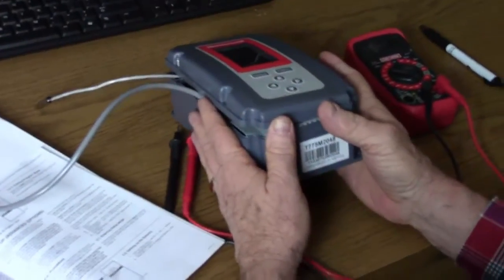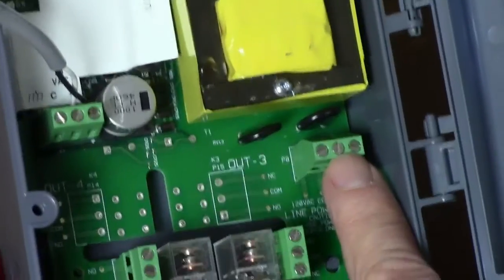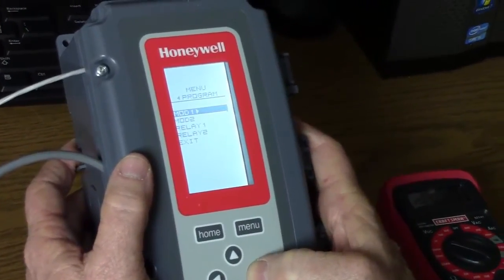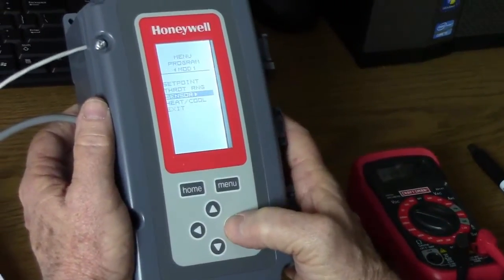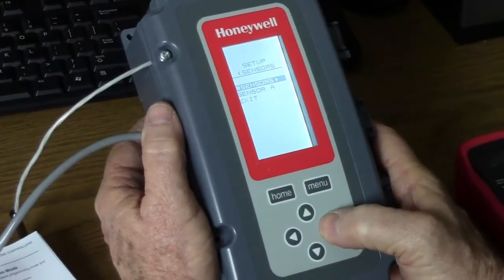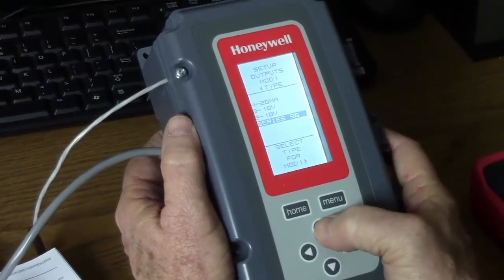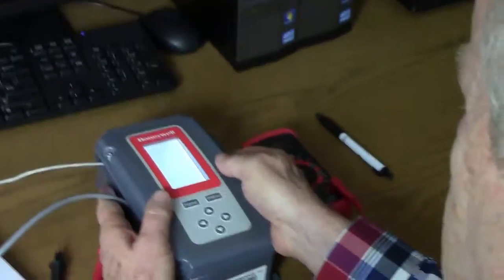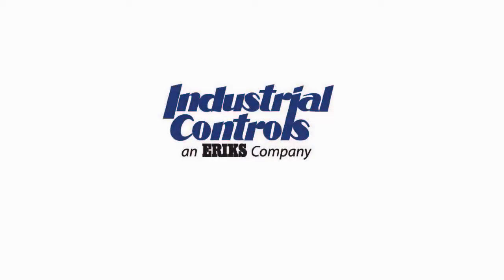Testing To See If A Controller is Working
In this video, Wes Fagan of Industrial Controls will demonstrate how to test for a good controller using a Honeywell T775 Controller.